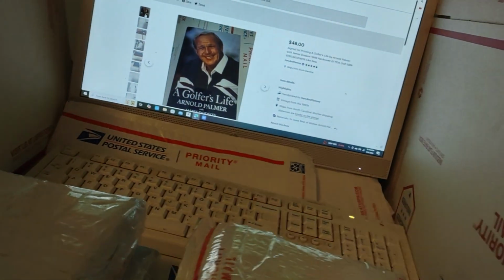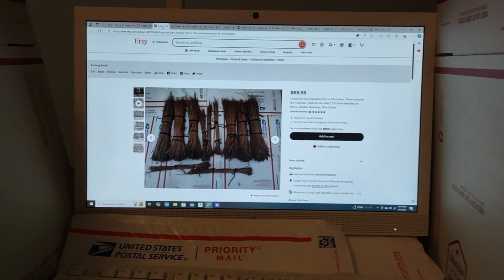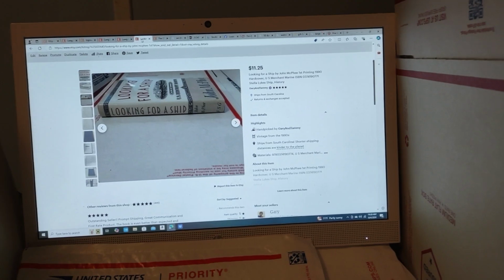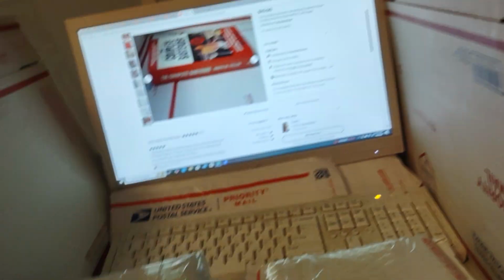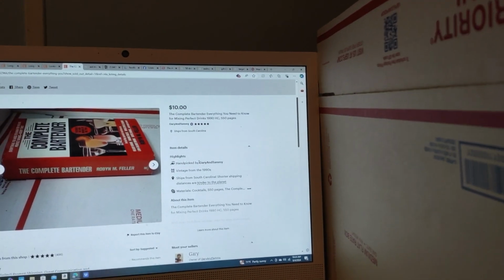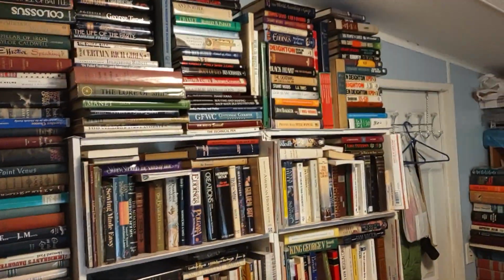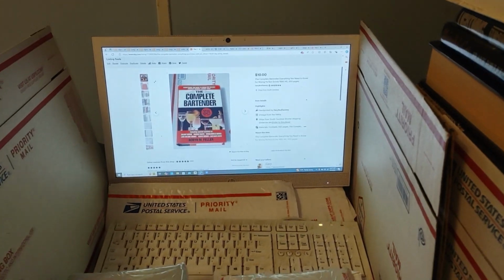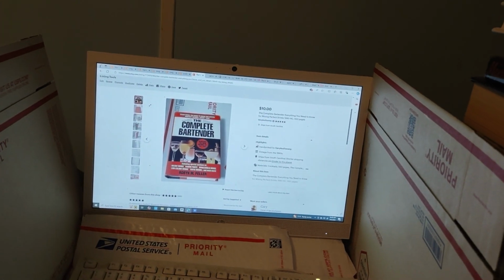09/04/2024 Sold $295 Gross in the past 12 hours $215 net , Vintage books and Longleaf pine needles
in our Etsy Store from 10 pm last night to 10 am today Sold 3 books and three different size  orders of Longleaf. Doing this four years now the pine needles are used for crafts and people make crafts item that sell for good money with them and the vintage books we sell are collectable and some are great reads, that are hard to find . video uploaded and made September Fourth 2024 here in South Carolina